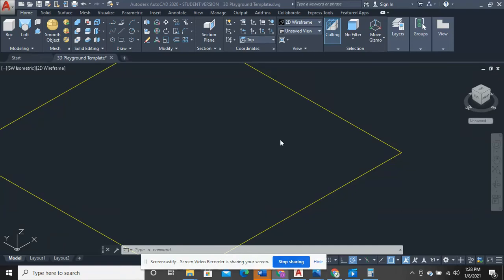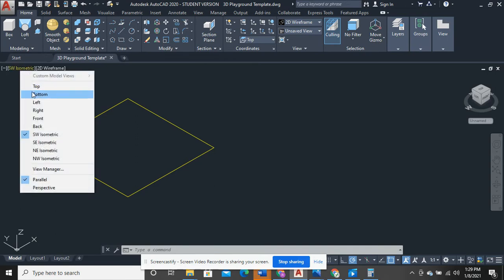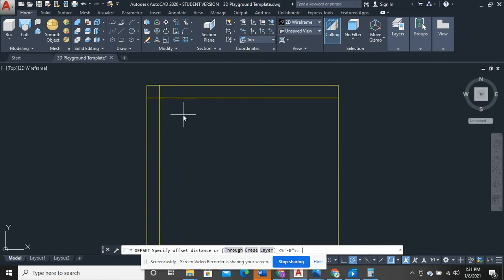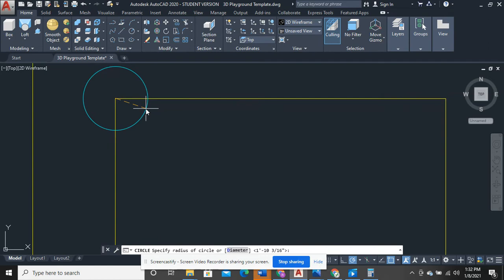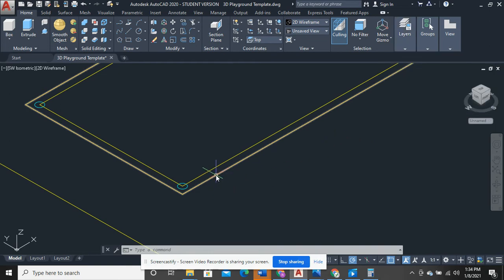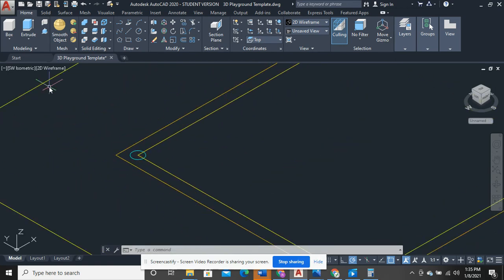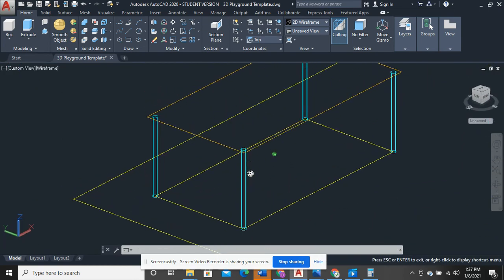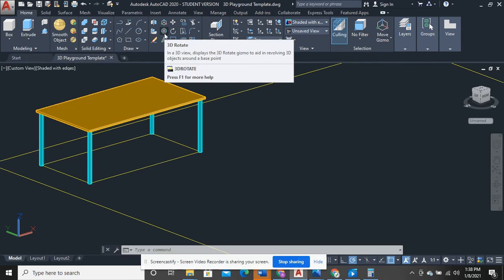3D Playground Basic Tower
This video takes you through building a simple tower/platform on posts.  A good place to start your design is with a tower.